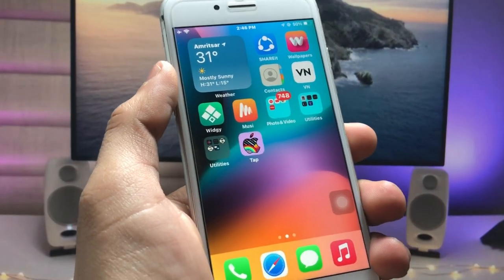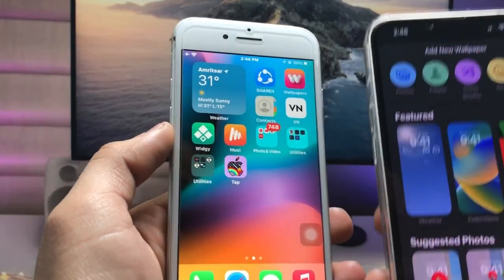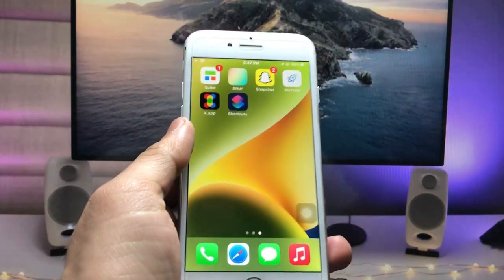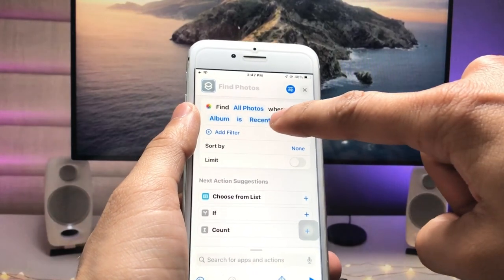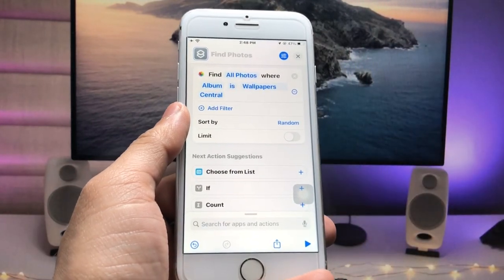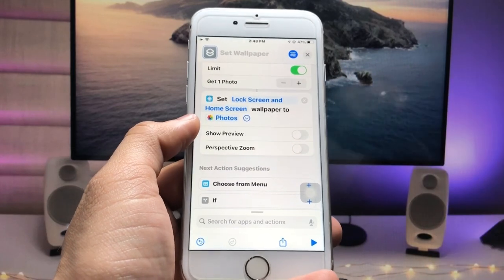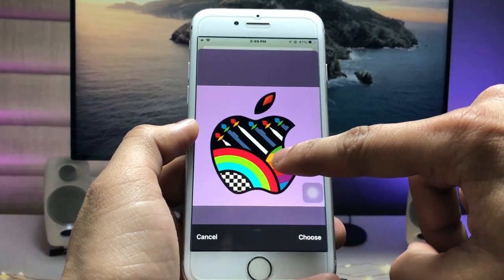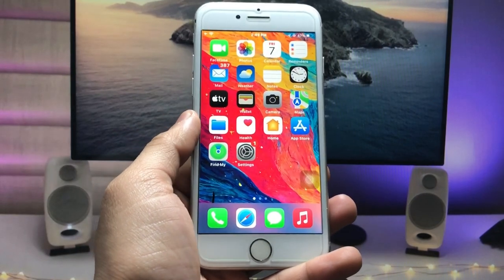iOS 15.7.4 Photo Shuffle - Tap to Change Lockscreen Wallpapers on iPhone 6s, 7, 7+